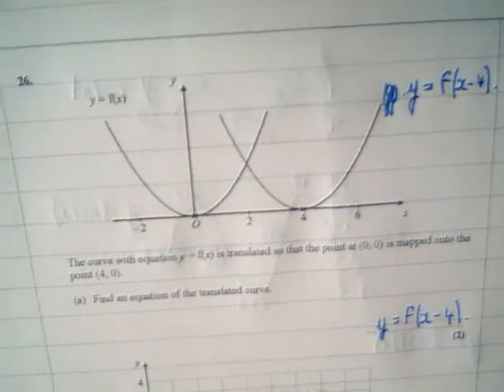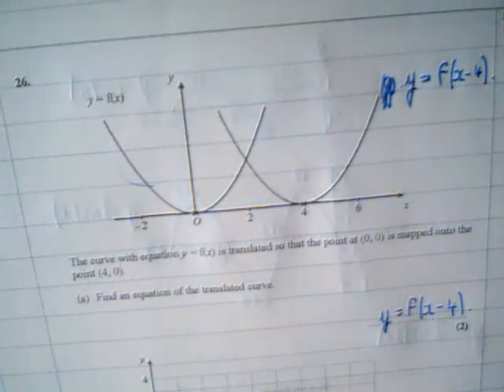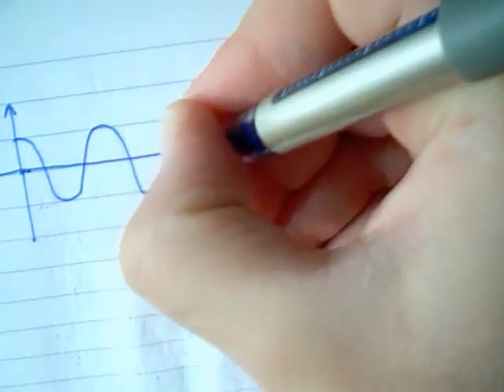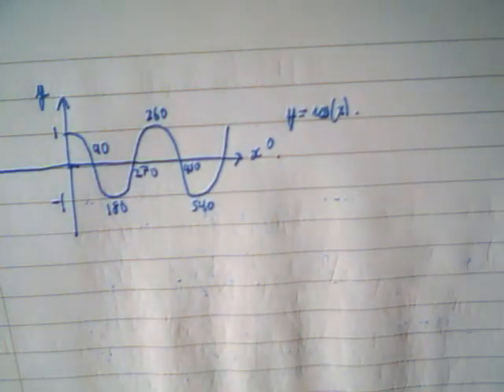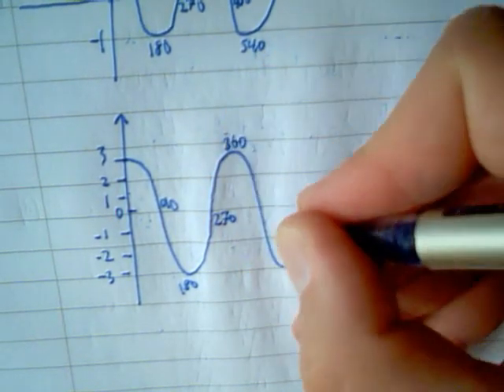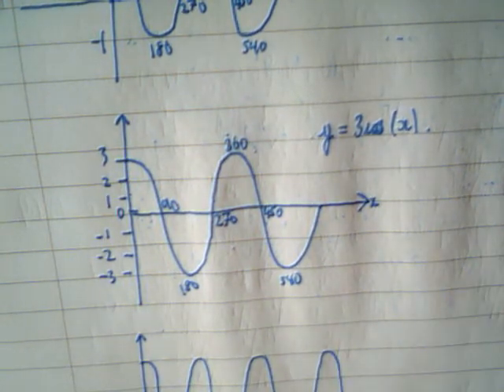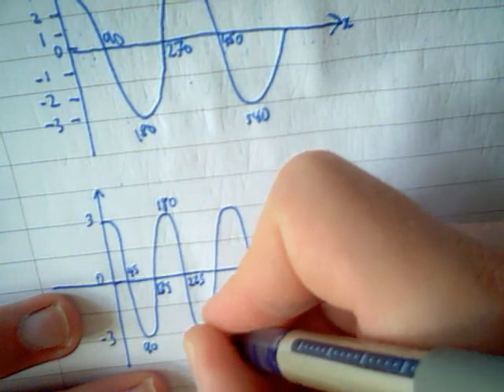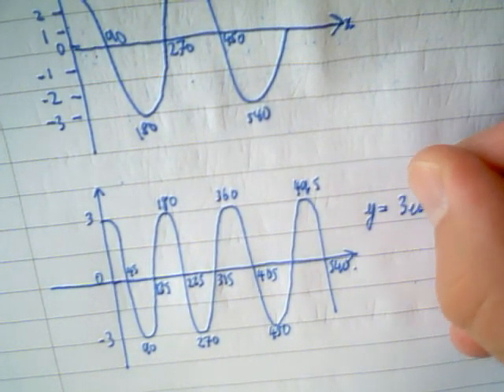Edexcel GCSE Mathematics (1380) Linear - 2009 3HQ26.wmv